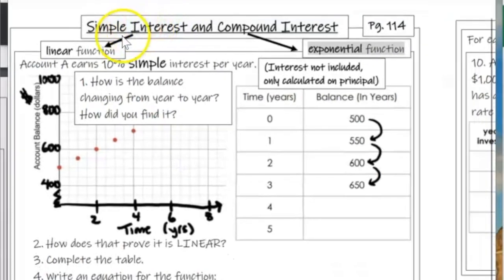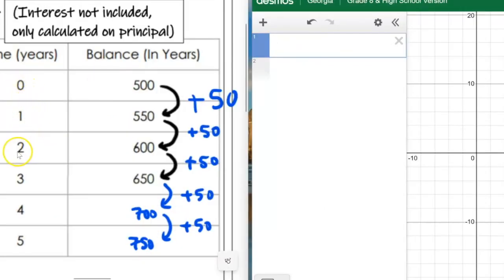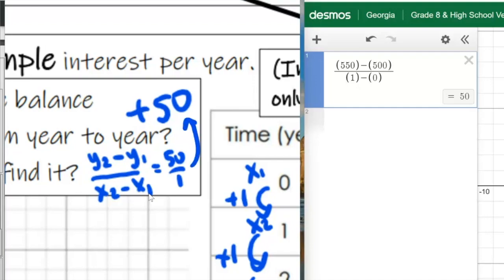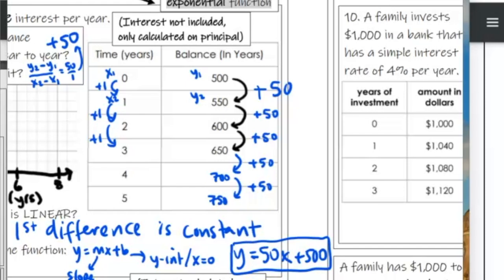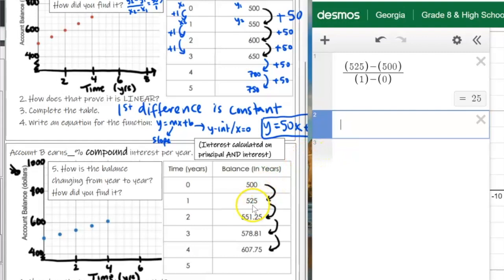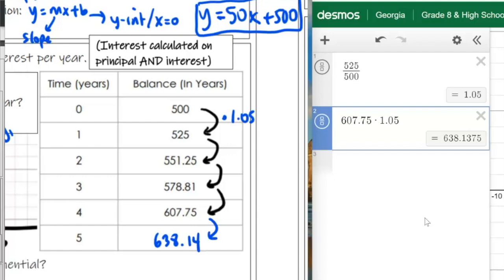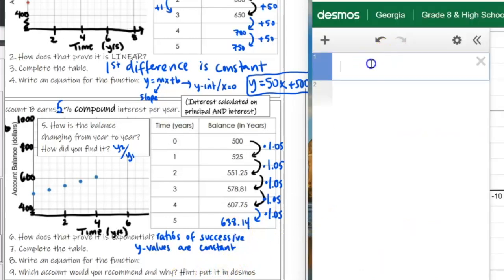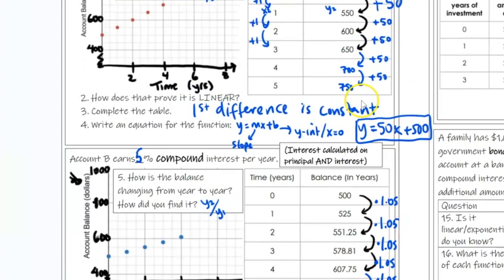Simple Vs Compound